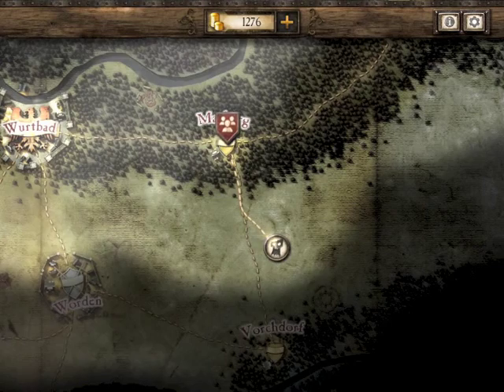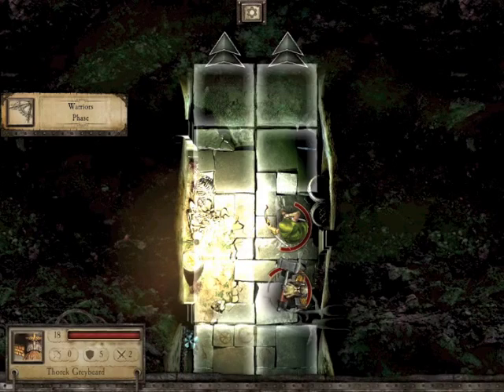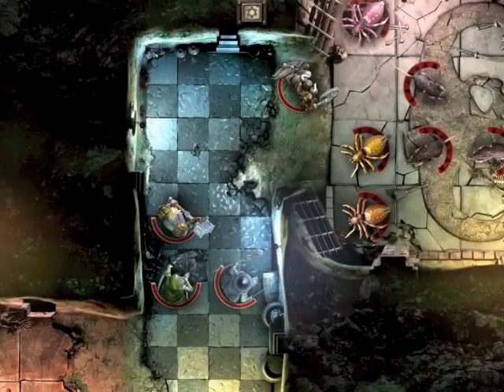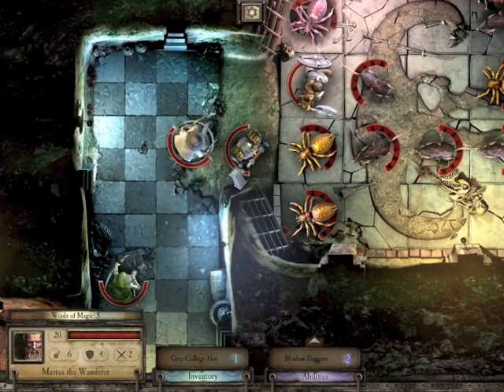Warhammer Quest Episode 5 "Looted Empire Shield" Part 1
The continuing saga of Warhammer Quest, this is my first upload from this app for about 3 and a half months. I had deleted the game from my iPad as I had upload around 120 videos of other games, etc. Upon downloading the app I could not find my original game save from icloud so have redone the first few dungeons to get my characters to level 2.

This part is called "Looted Empire Shield" and was frustrating as my main warrior kept on getting pinned and could not move or attack.